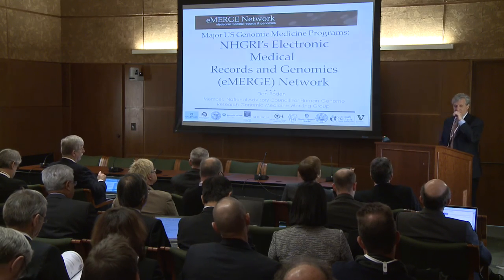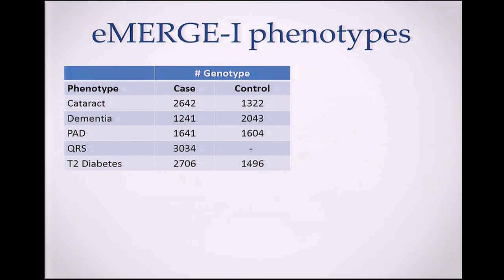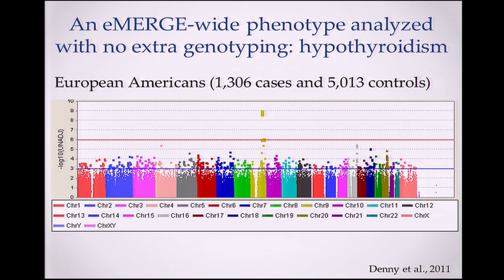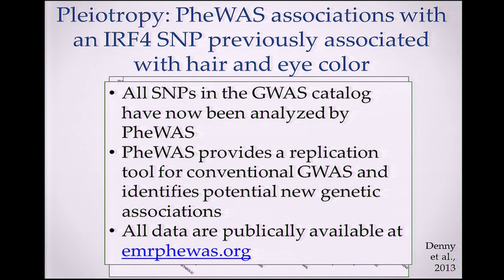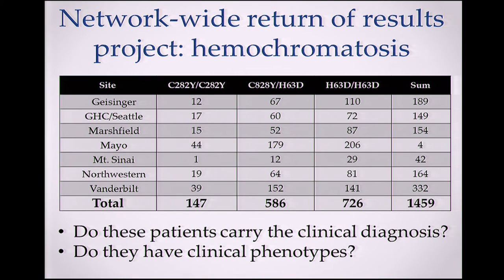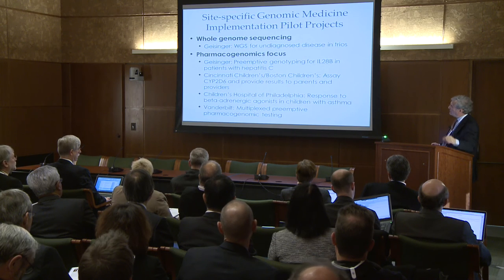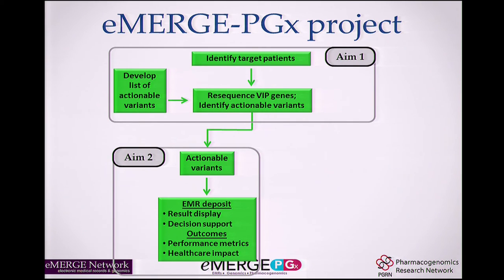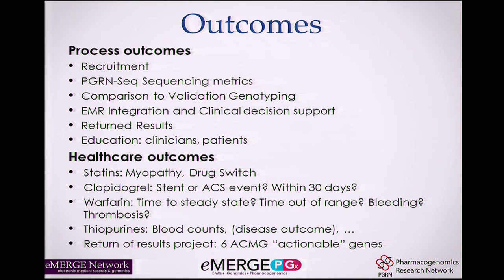NHGRI's Electronic Medical Records and Genomics (eMERGE) Network - Dan Roden